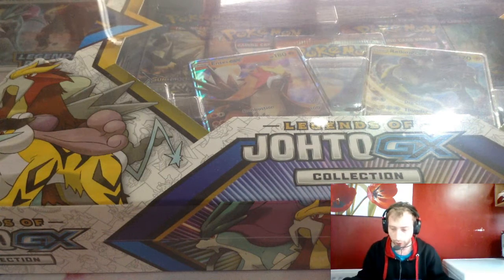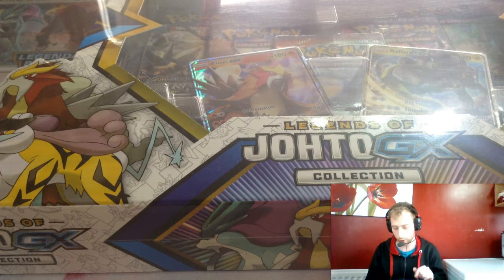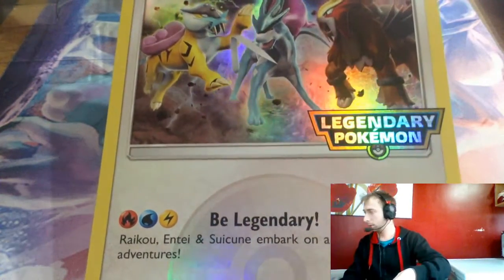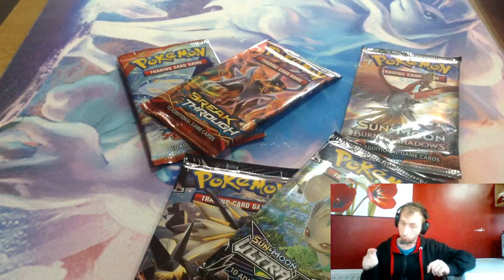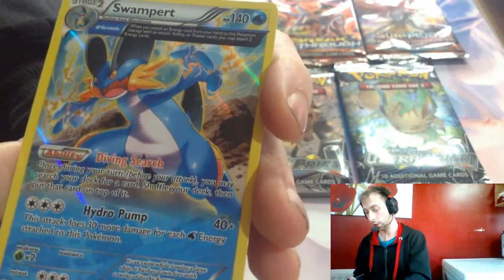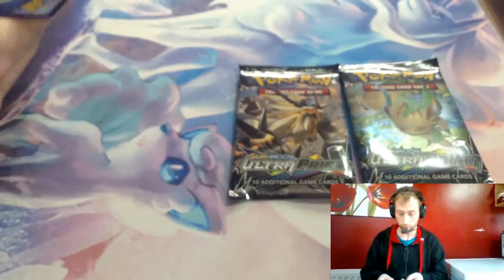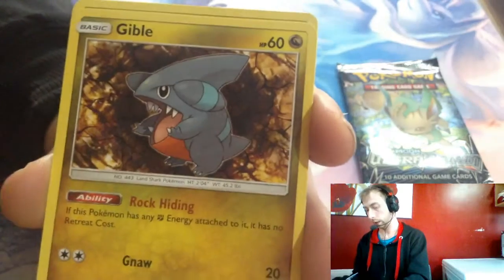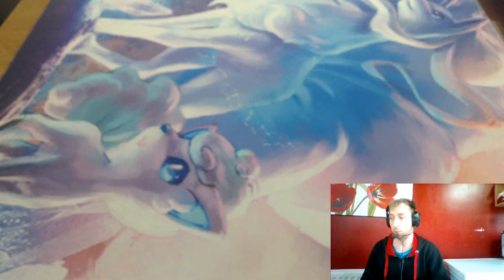Johto GX Collection box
In this video, I will be opening the Johto GX Collection box.